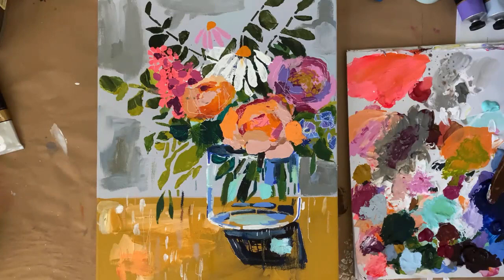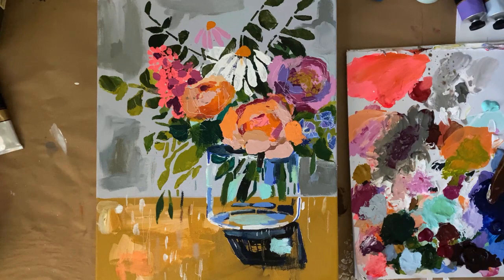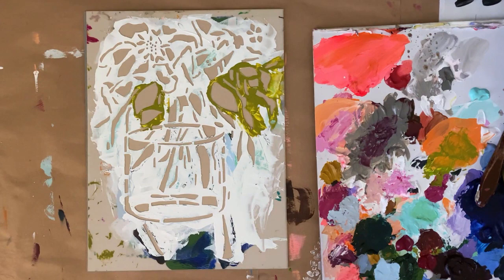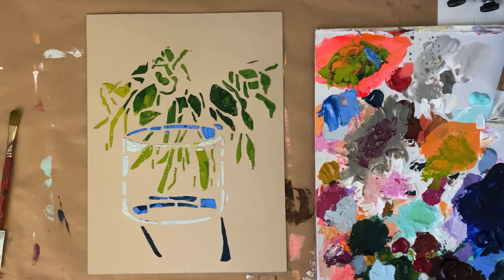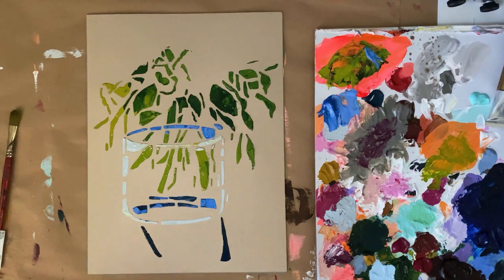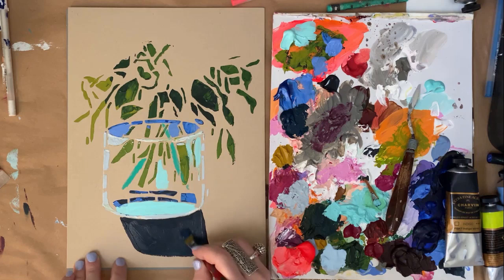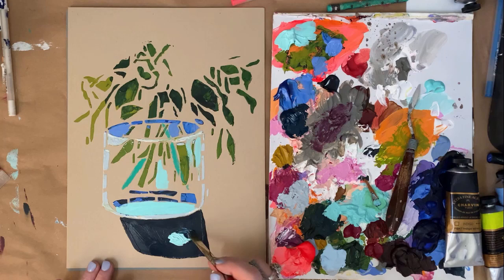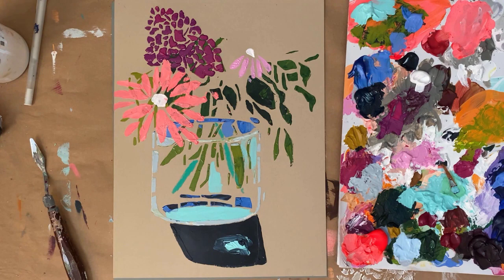Build Your Own Bouquet Using Stencils with Wendy Brightbill